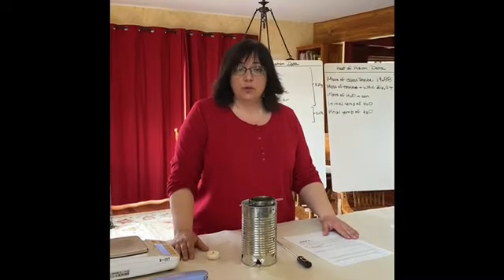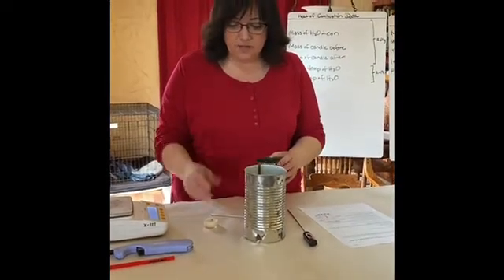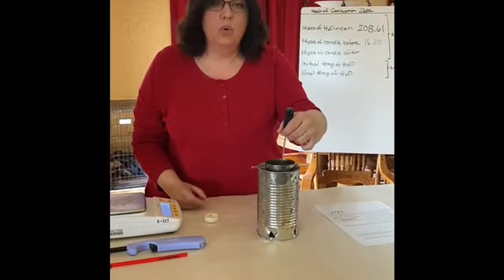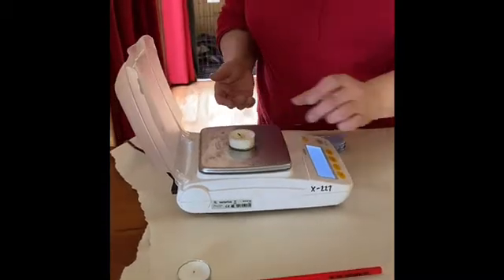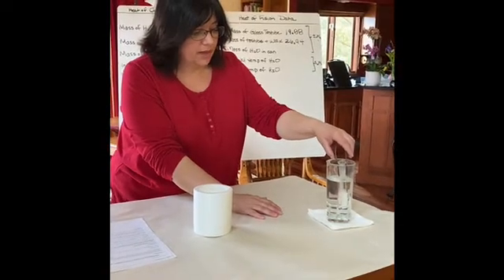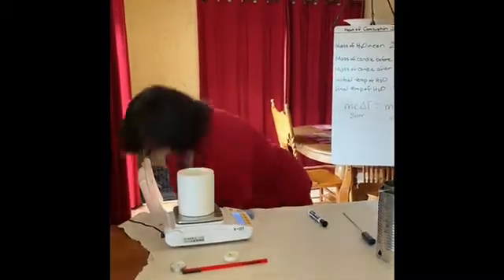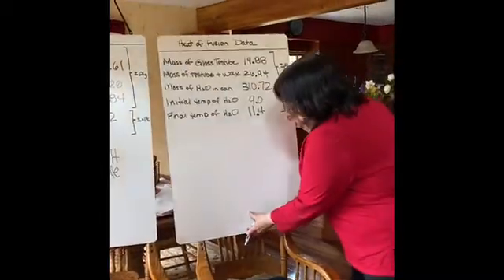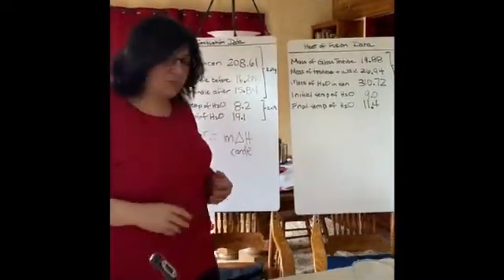Honors Lab heat of combustion heat of fusion